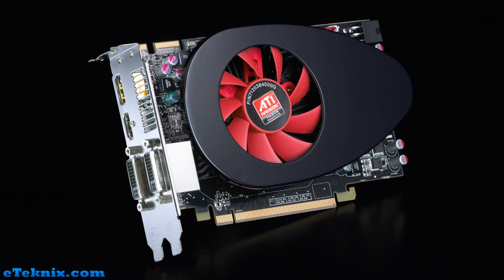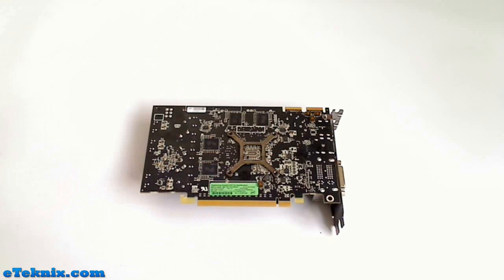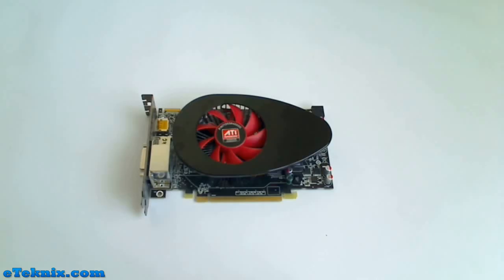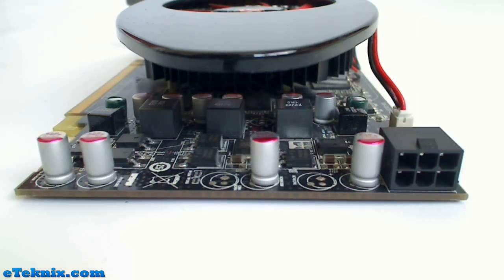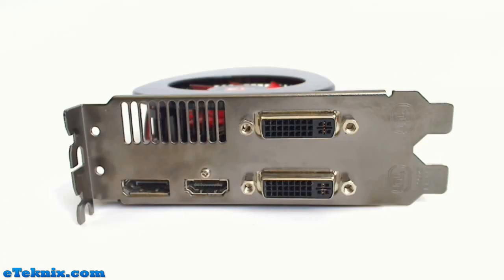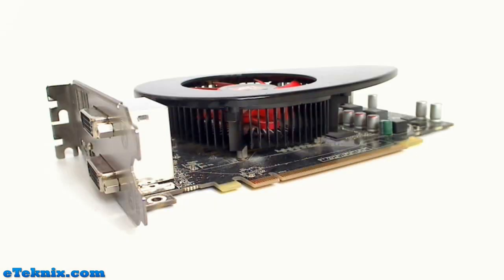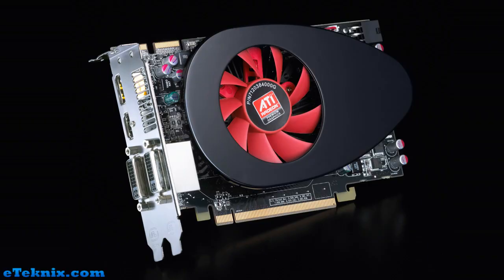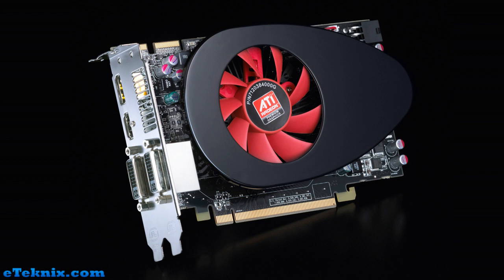ATI Radeon HD5750 1GB Graphics Card Review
The ATI Radeon HD5750 utilizes the latest technology from AMD, as well as sporting the newest DirectX11 platform. It only requires one 6 pin PCI-Express adapter and is the cheapest graphics card in AMD's DX11 range.